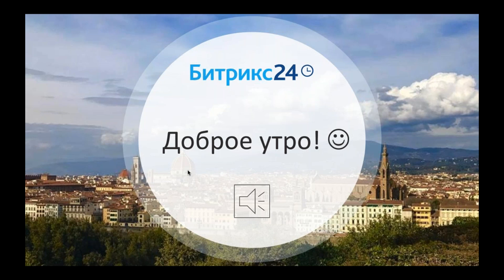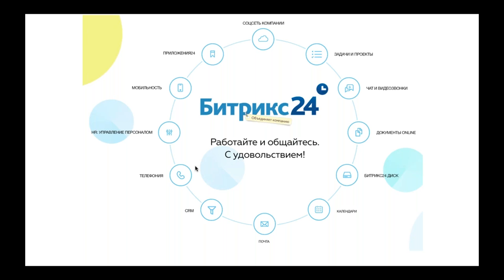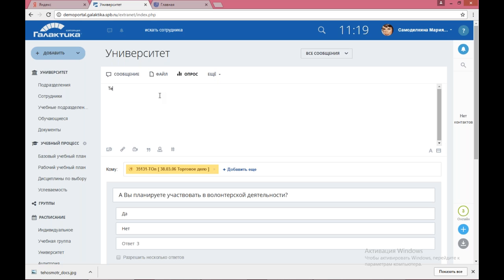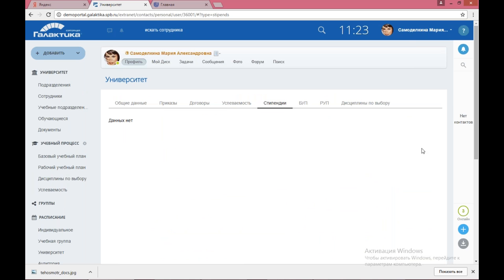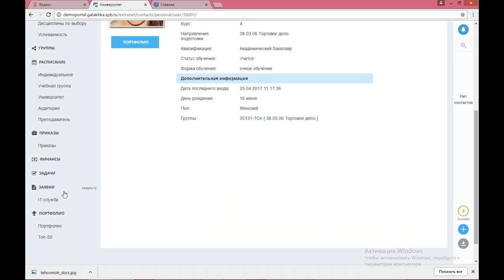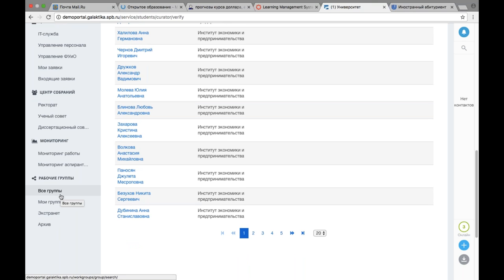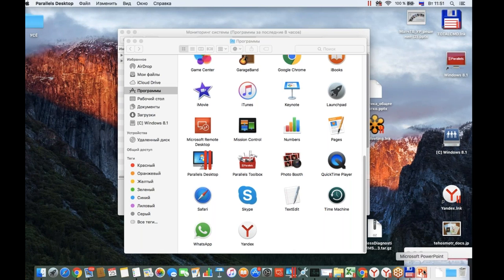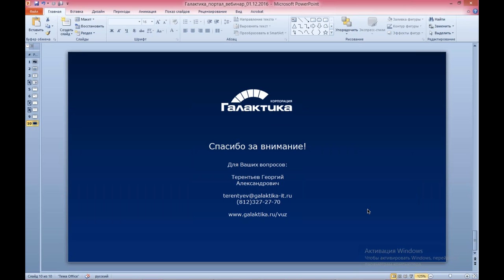Как ВУЗу соответствовать требованиям ФГОС3+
Решение  1С-Битрикс для ВУЗа и как соответствовать требованиям ФГОС3+